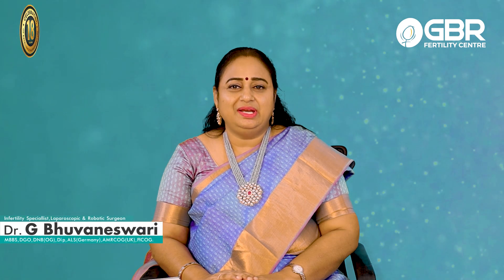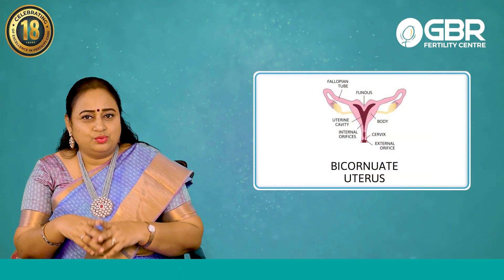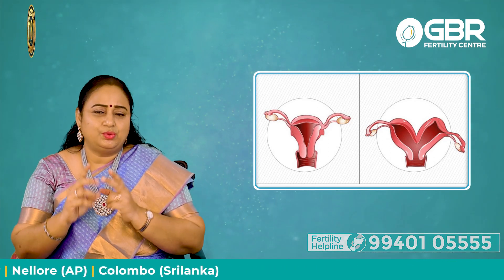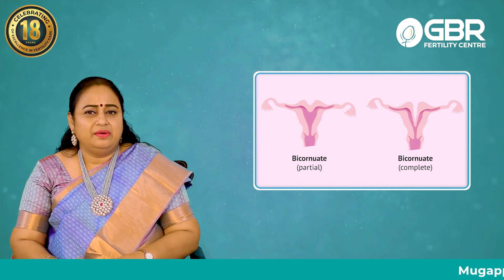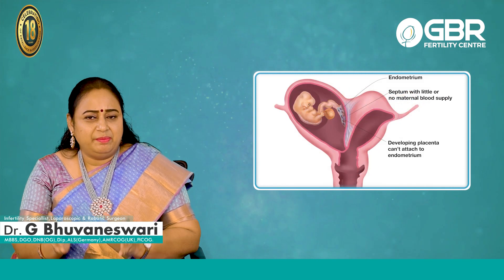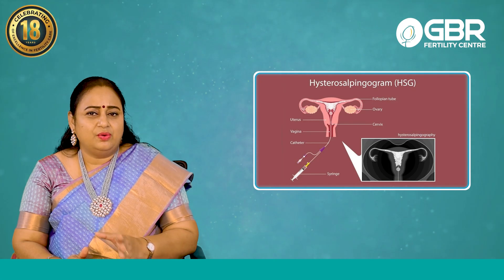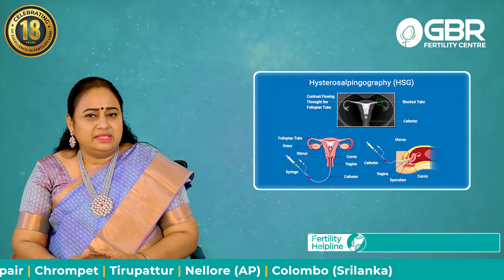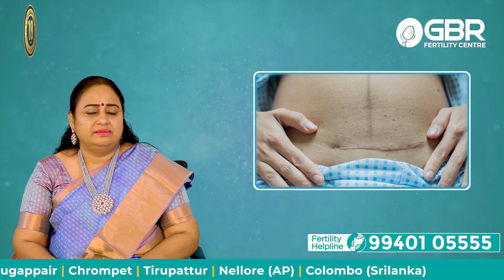இரட்டை கருப்பை என்றால் என்ன? Can We Get Pregnant With Bicornuate Uterus? Success Rates & Treatment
இரட்டை கருப்பை என்றால் என்ன? Are you aware of what a bicornuate uterus is? Around 8% of women have a uterus in the shape of a heart. Although rare, a bicornuate uterus does not usually affect a woman’s chance of successful pregnancies. It can also happen with another uncommon condition - the septate uterus. Watch the video to learn more about bicornuate & septate uteri.

The journey of GBR Fertility Centre started in the year 2005 as a Centre for women that provided the best medical consultation and care for women. We are one of the best and leading fertility centre in India, having branches in Mogappair, Chrompet, Tirupathur, Nellore, Colombo. Our vision was to "Enable the millions of infertile couples to experience the joy of motherhood".

We understand that the intended parents come to us with so much of hope and faith, and we ensure that each one is given special attention and treated as one among our family and are provided with all the information about the centre, its services, treatment and the possible results with openness and honesty. We have been consistently providing over 70% success during the past decade by providing top-class fertility treatments such as Ivf, Iui, Icsi, Tesa, Pesa etc.